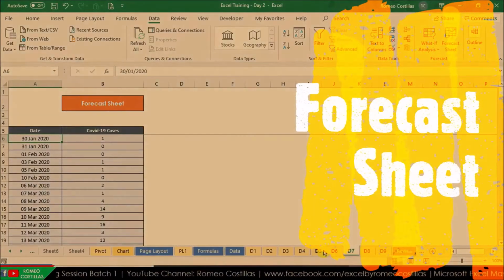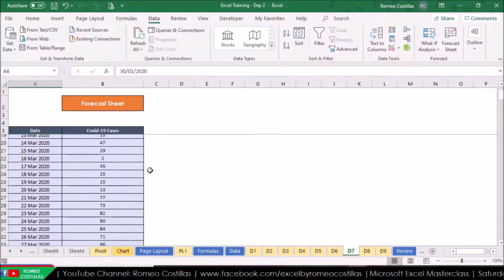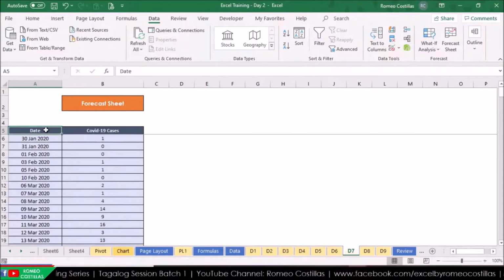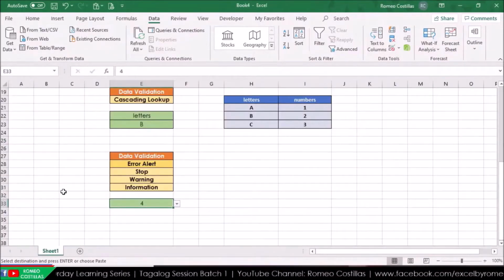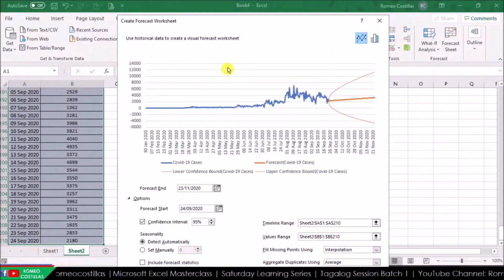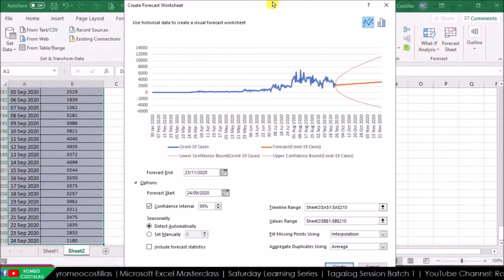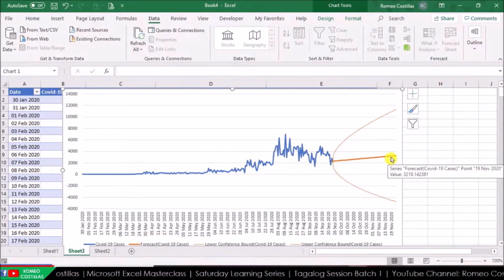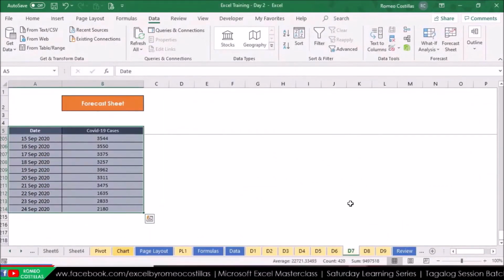[Excel Tagalog Tutorial #48] Forecast Sheet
Romeo